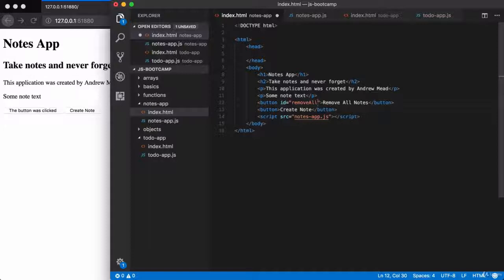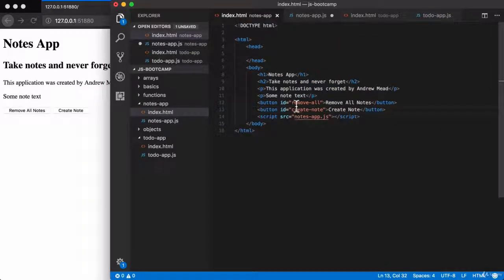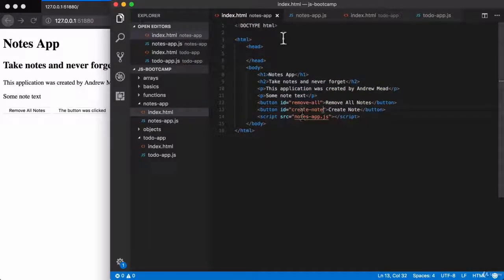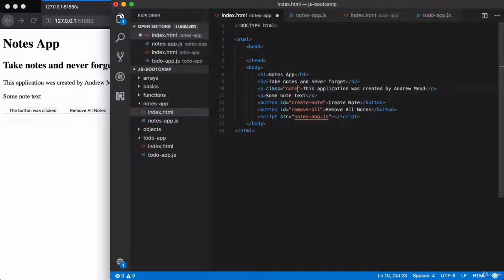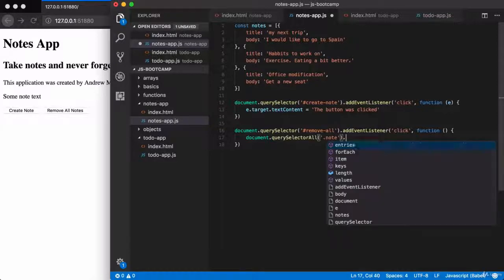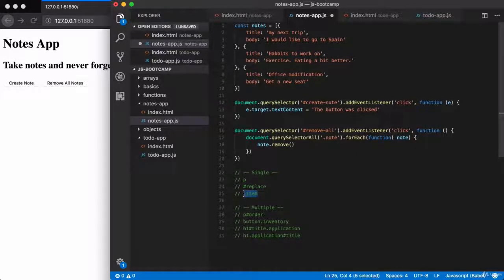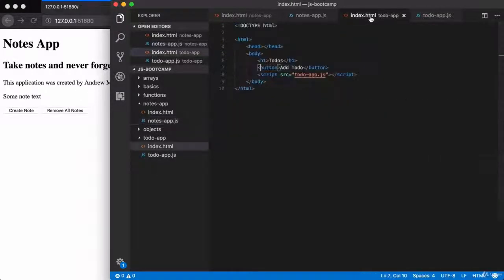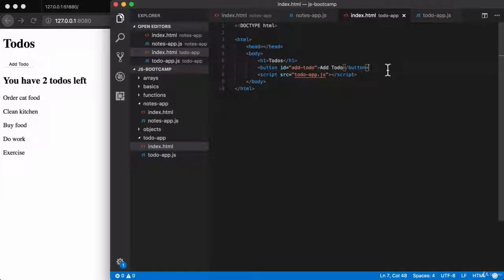8 Advanced Queries